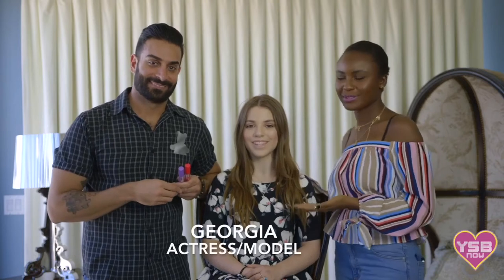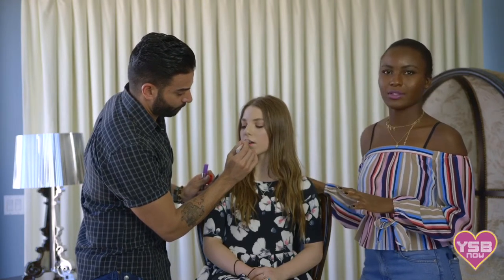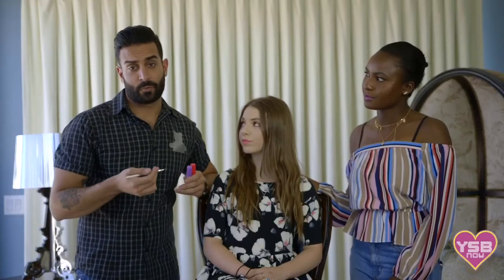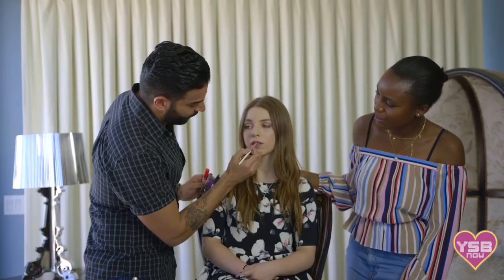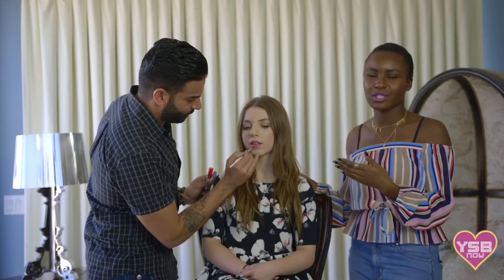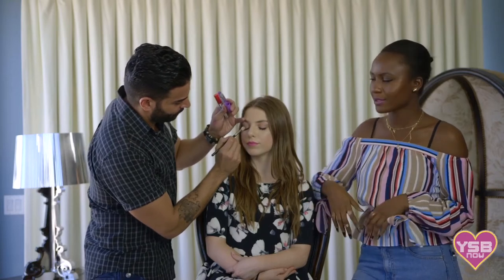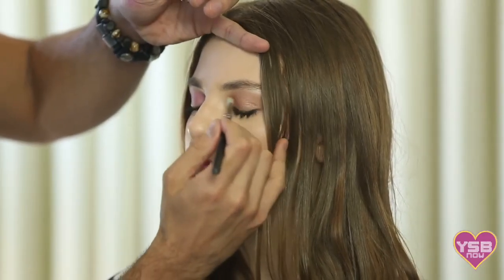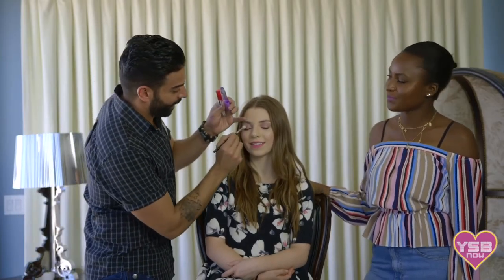YSBnowBabyLipsTips: Get Riele Downs' Lip Looks!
Plus, learn Baby Lips tips and tricks from our makeup artists!